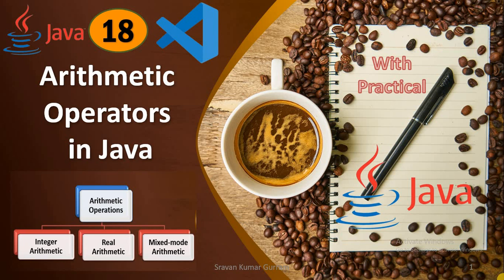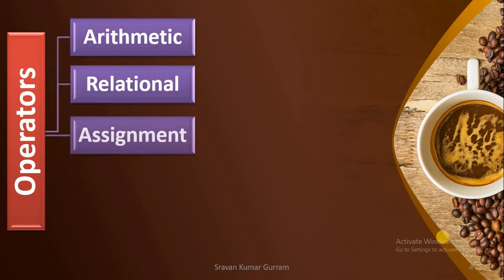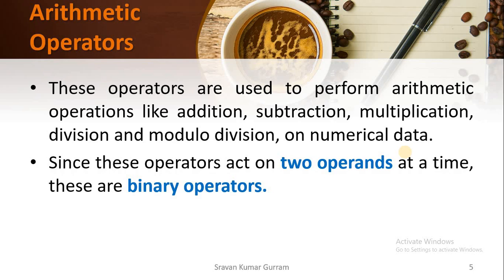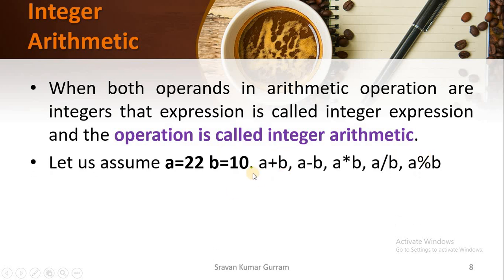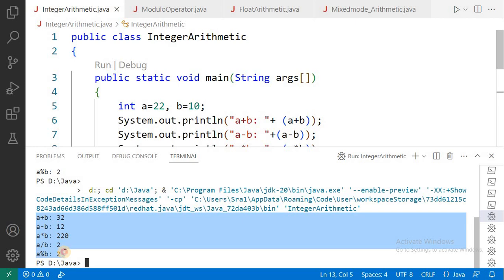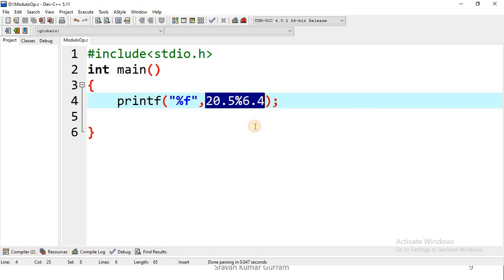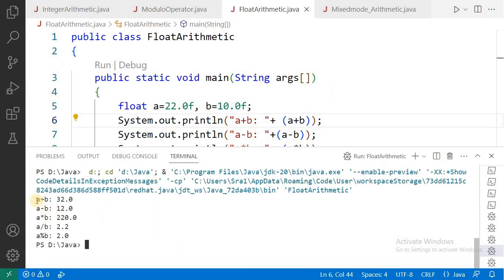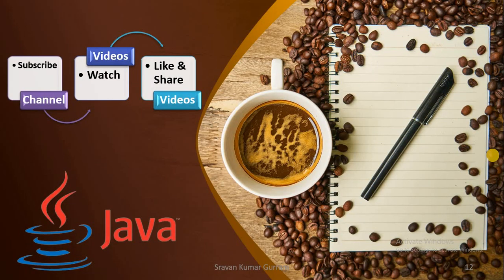#18. Arithmetic Operators in Java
From this video viewers can learn:
1. Are arithmetic operators binary operators?
2. Integer, real and mixed-mode arithmetic.
3. How Modulus operator of Java is different from Modulus operator of C and C++?
4. Can we use % operator with float values?
5. How is the sign of the result decided when working with the modulus operator?